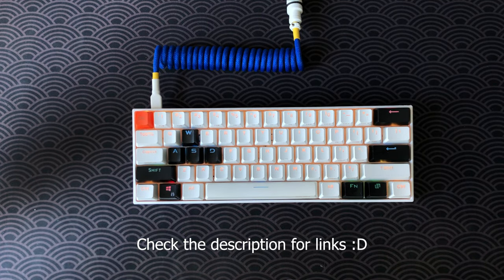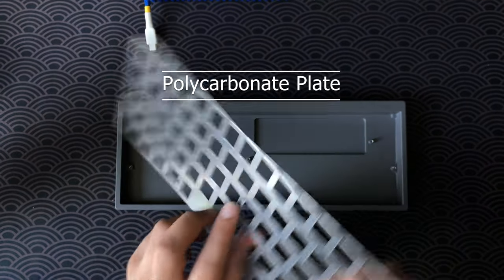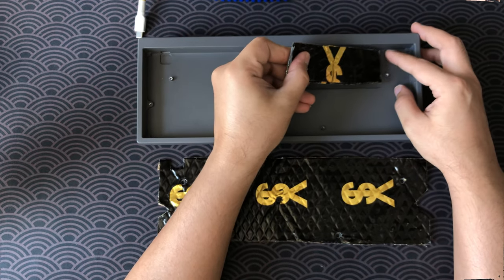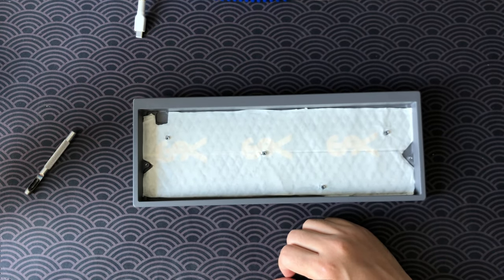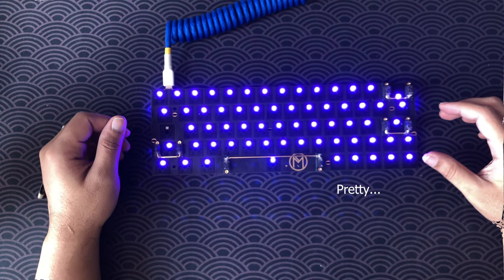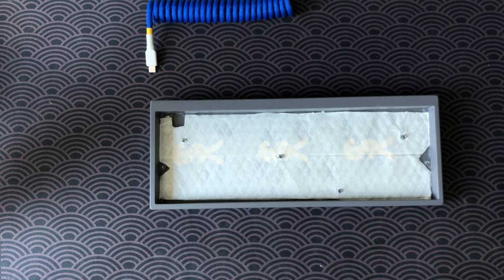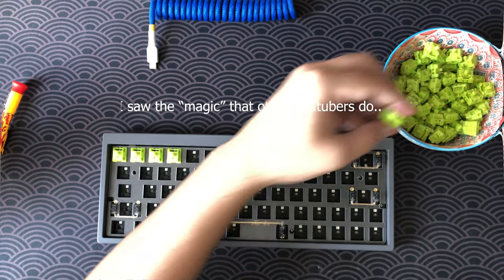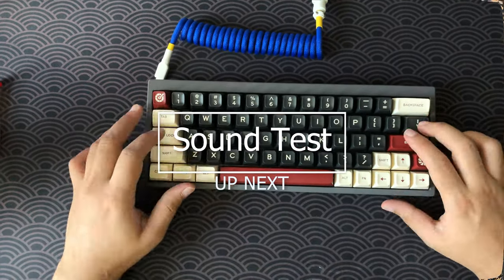KUIH 60 | KTT Matcha | My First Keyboard Build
Hi Everyone! This was my first ever keyboard build;

The KUIH 60
There are only a few units left,
I saw 3 more available during my time of purchase.

Voice Mic: HyperX Quadcast

Secondary Mic: Samson C03U

Music;